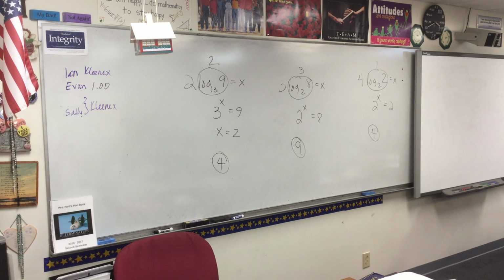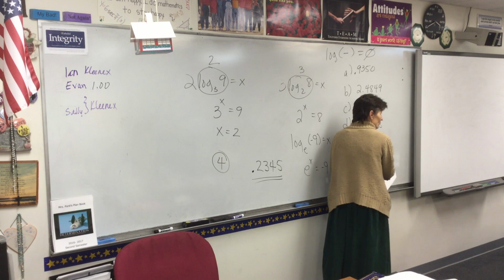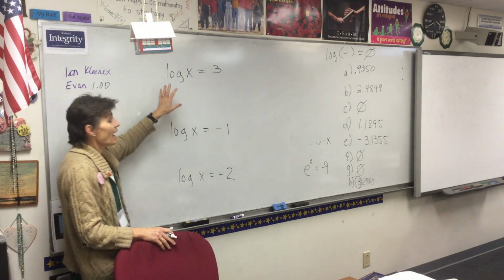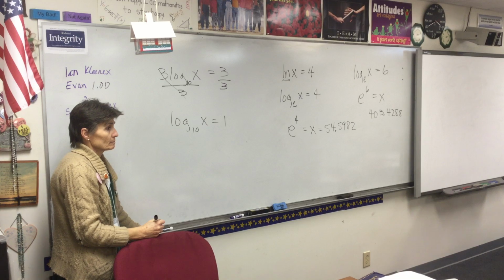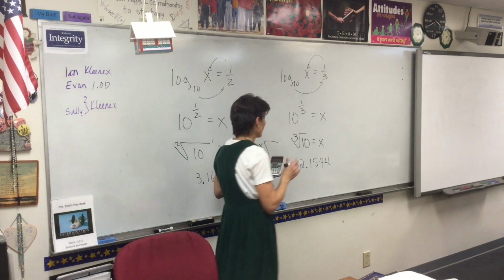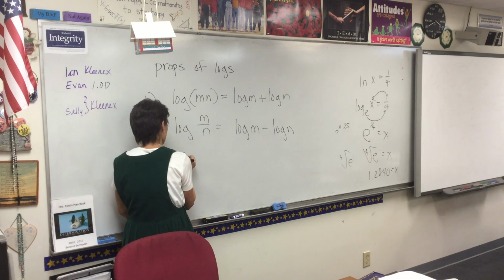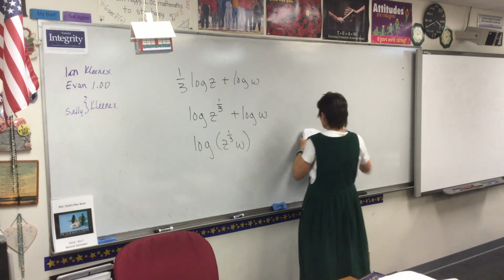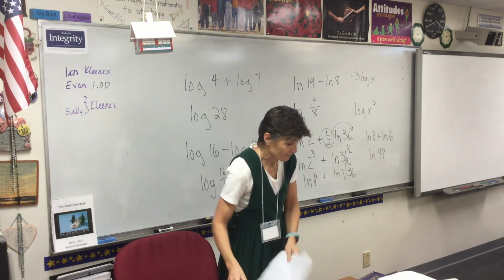Video 11-19-18 Precal C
Notes 3.3 #2,3 and 3.4 #1